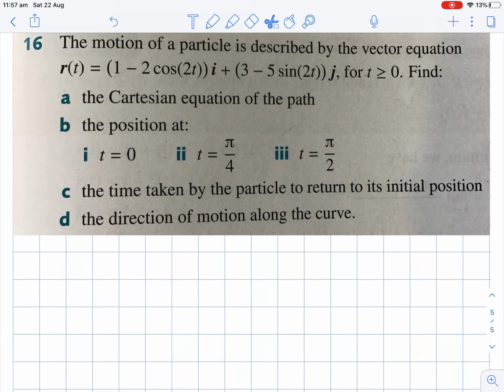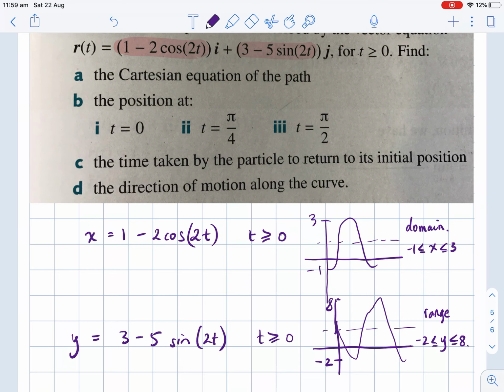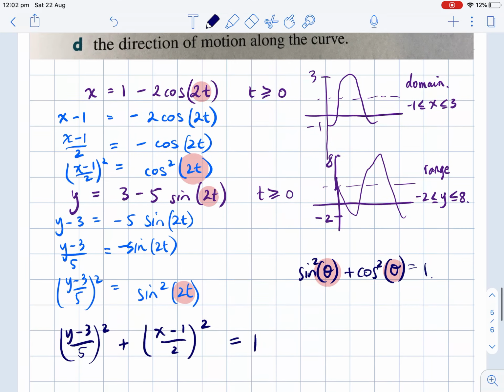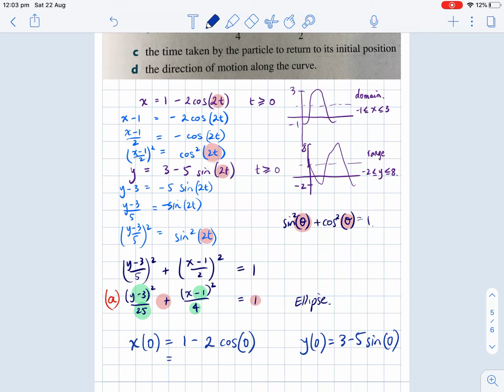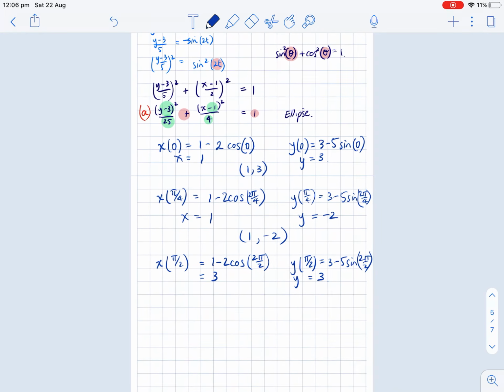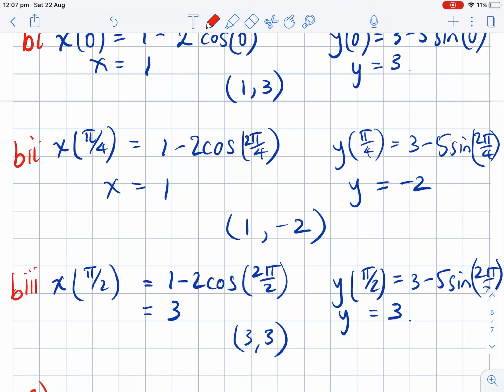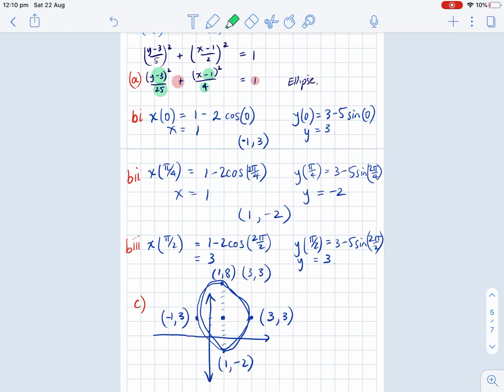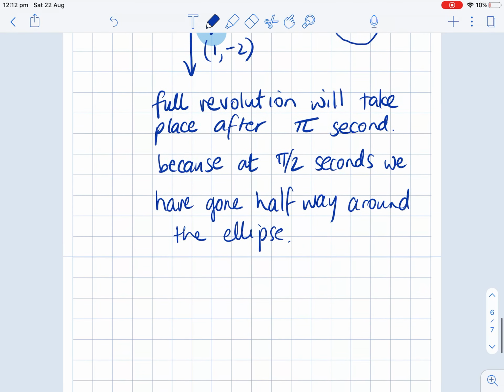SM Vector Paths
Exercise 12B Question 16. A bit clumsy in my method and made a mistake so was a bit confused at one point, but it all works out in the end.